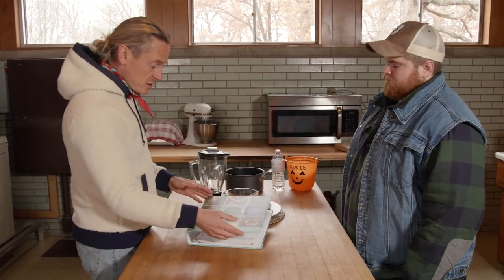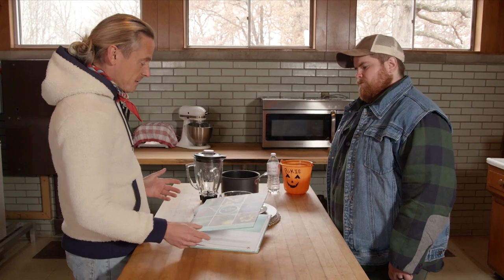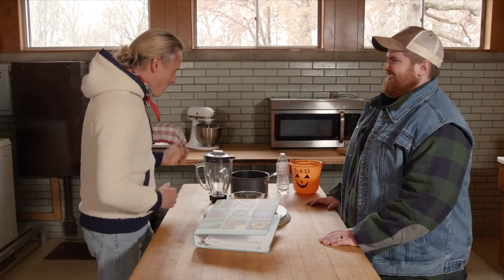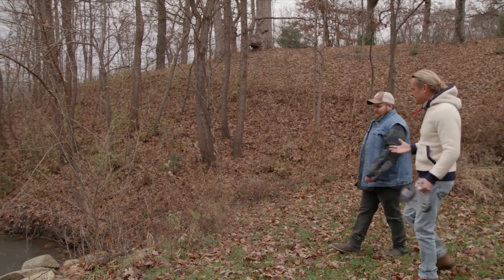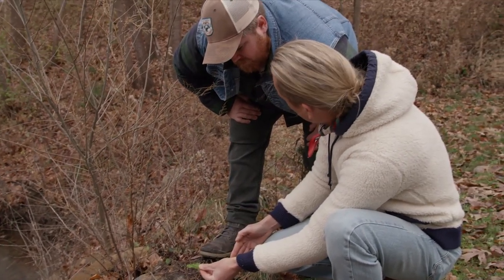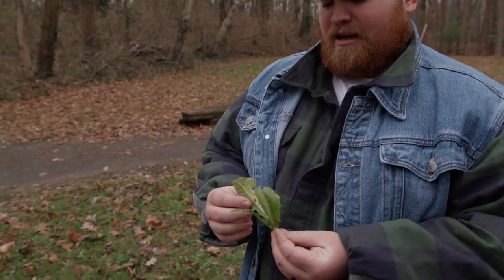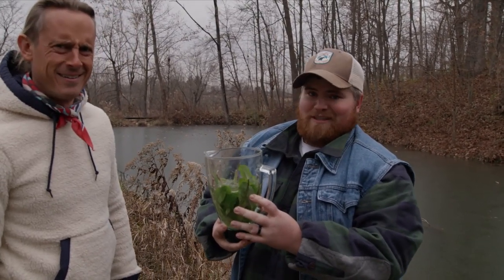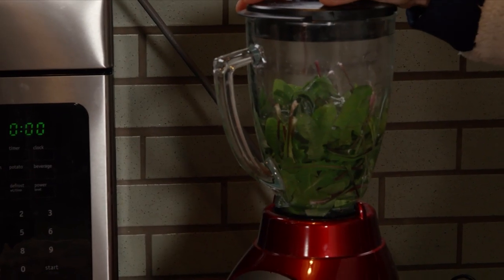Survival Kitchen: Eating Bitter Pond Water Soup!!!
This week, Jake Wyld eats a natural Bitter Green Soup, featuring a Pond-Water Broth to warm the soul and invoke the gag reflex during the cold winter months!